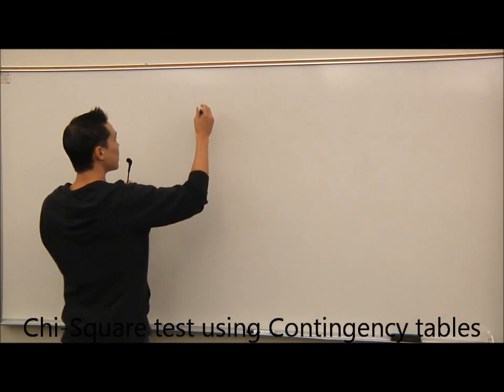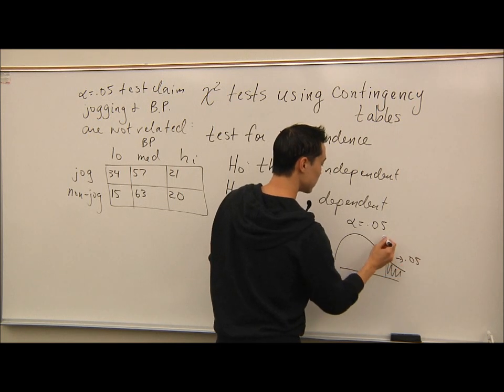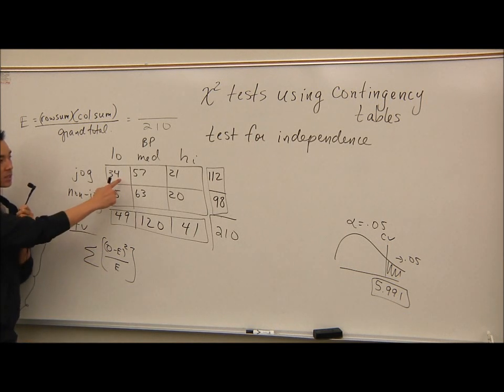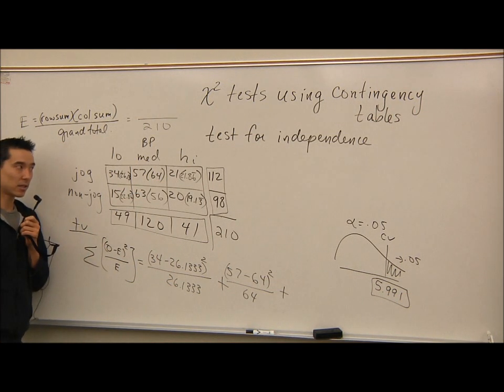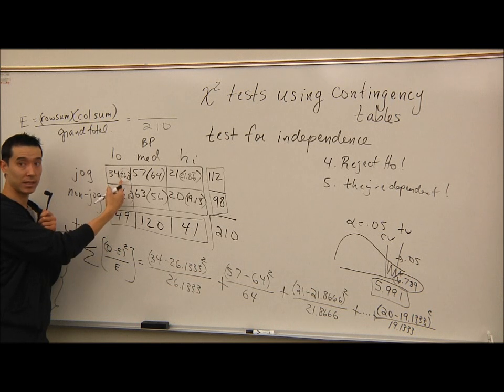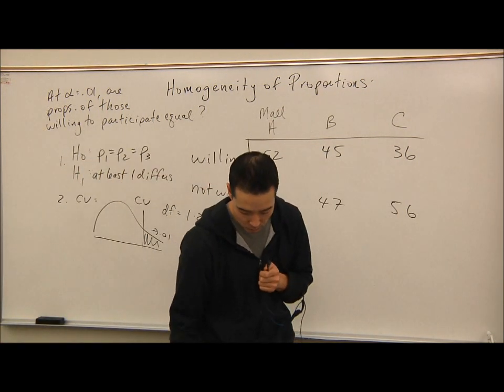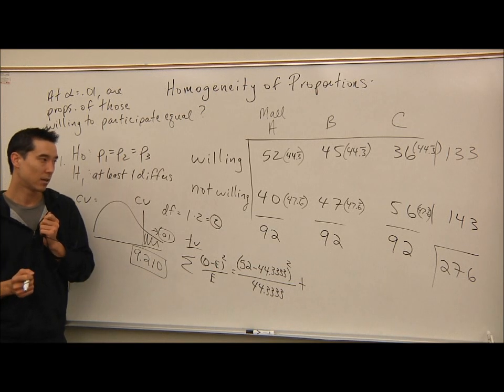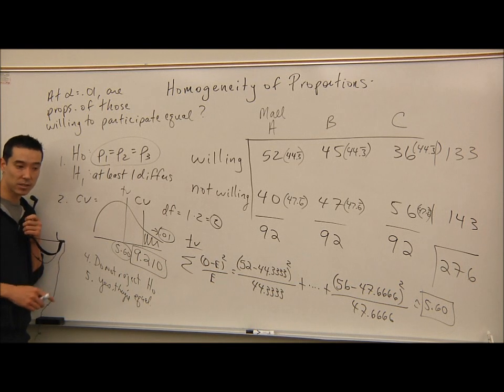Lecture #38 Chi-Square tests